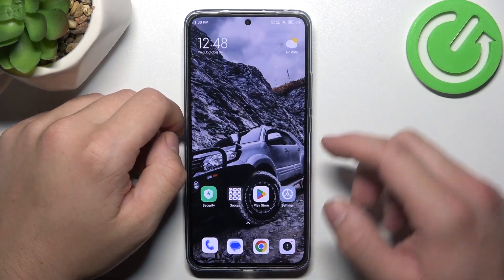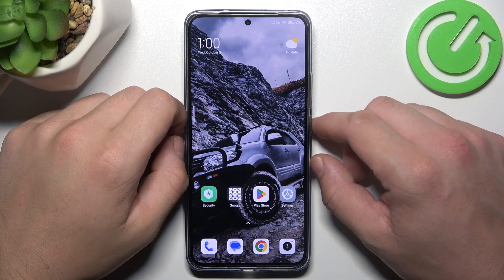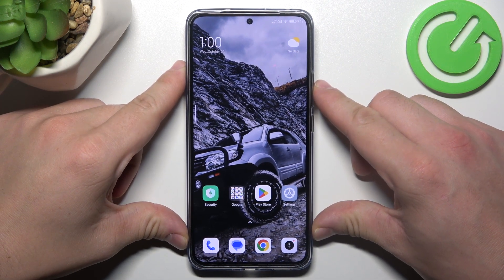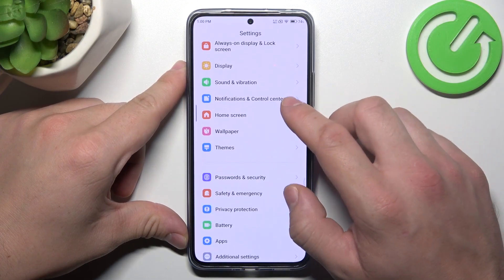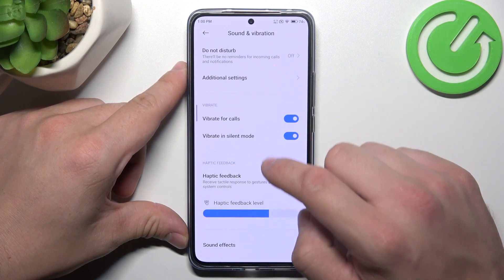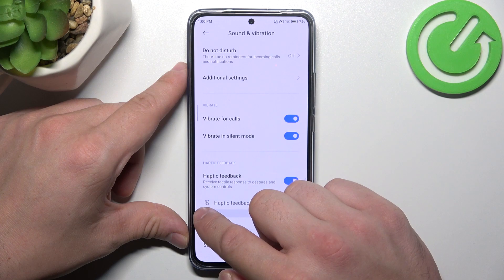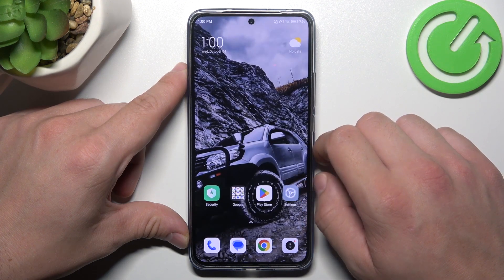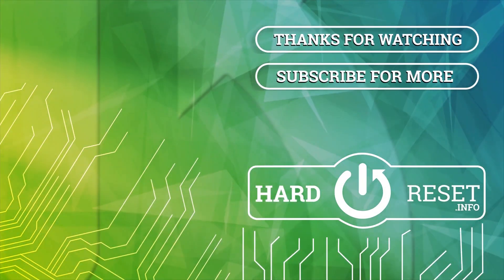How to Change Vibration Intensity on Xiaomi 13T? Manage Vibration / Haptic Level!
How are you? Discover how to customize the vibration intensity on your Xiaomi 13T. Whether you want a subtle buzz or a more pronounced vibration, we'll show you how to adjust it to your preference. Make sure you never miss an important notification with the perfect vibration setting. If you love our content check this

How to Adjust Vibration Strength in Xiaomi 13T?
How to Modify Vibration Intensity in Xiaomi 13T Smartphone?
How to Set Vibration Level on Xiaomi 13T Phone?